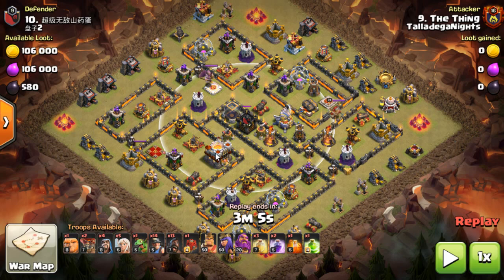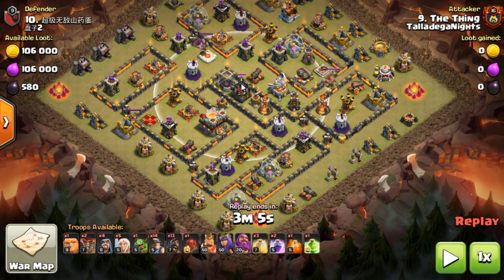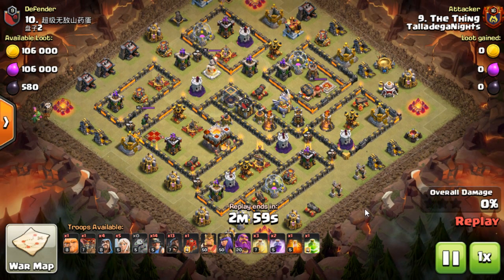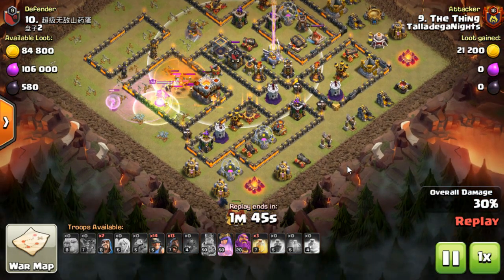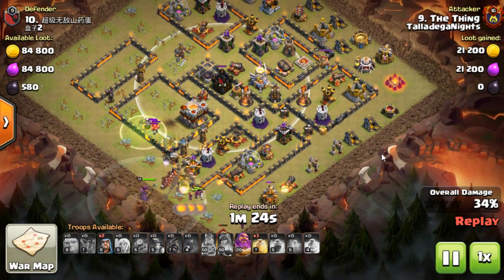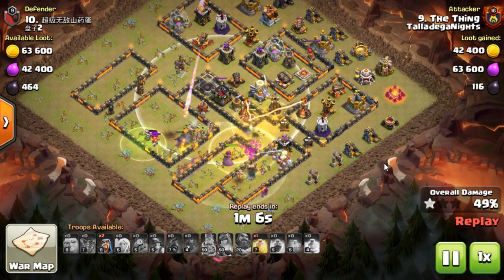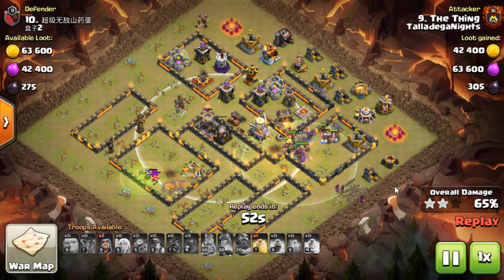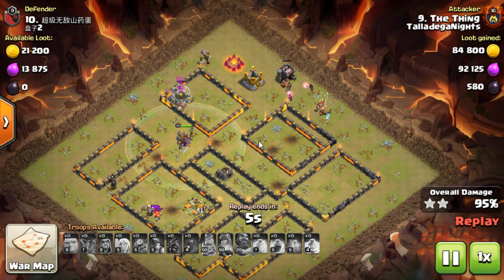FIX THAT FAIL - Time Fail to OP 3 Star - TH11 Queen Charge Hybrid - Clash of Clans